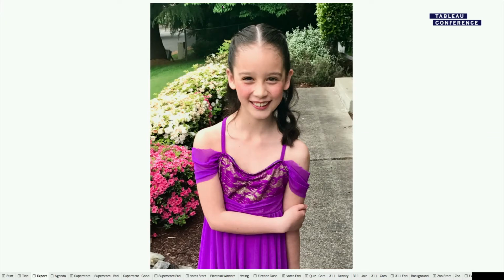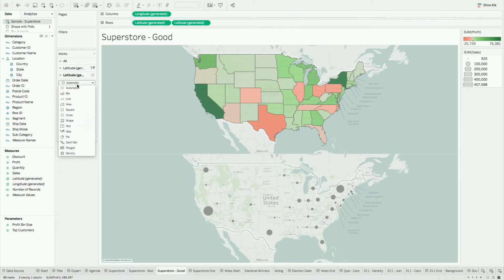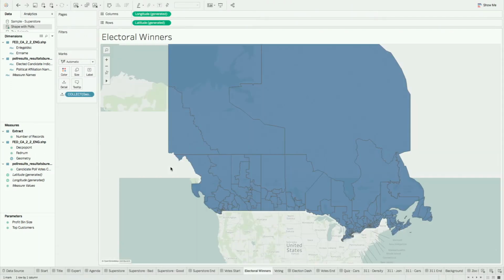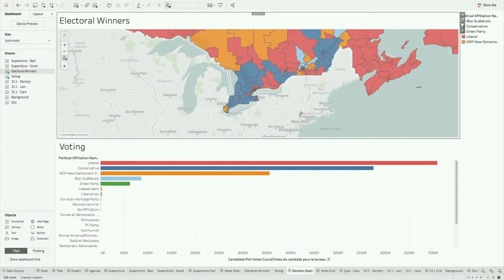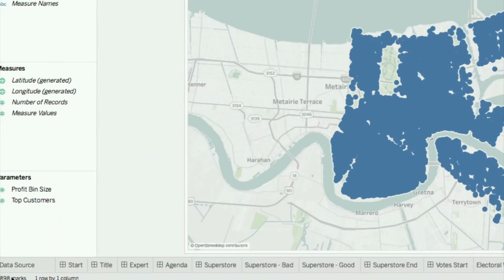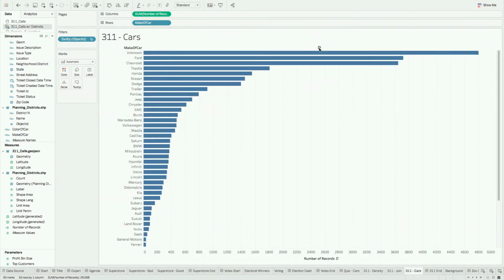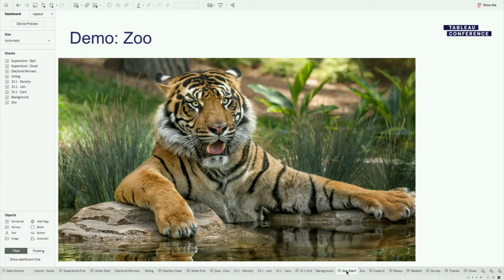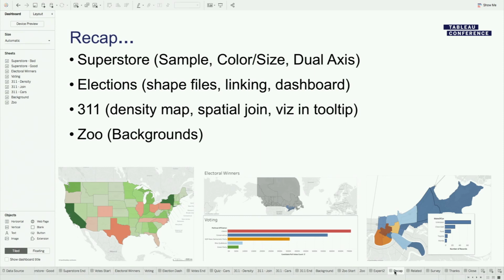A beginner's guide to maps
This demo-heavy session will deliver a wide range of mapping features in Tableau. Youll leave this session understanding how to build several different maps using geocoding and spatial connectors. Well dive into best practices and uncover some common mistakes and how to correct them. Expect to learn how to use the superstore data set to get started, how to define and use spatial files, and how to build a dashboard that uses multiple vizzes (including a map) within a scenario to uncover outliers or interesting data.